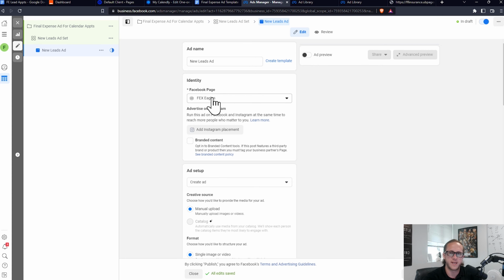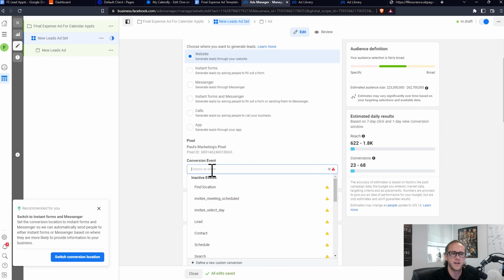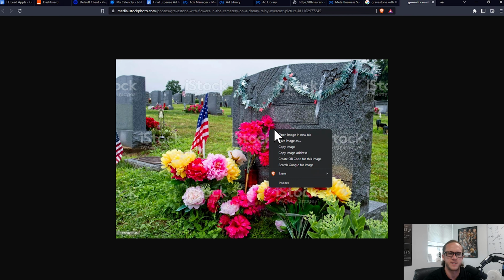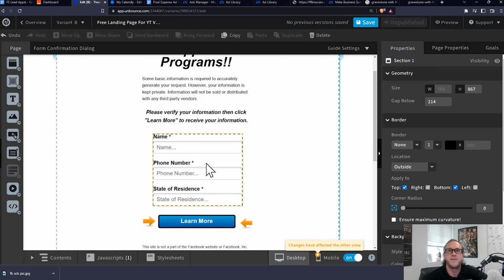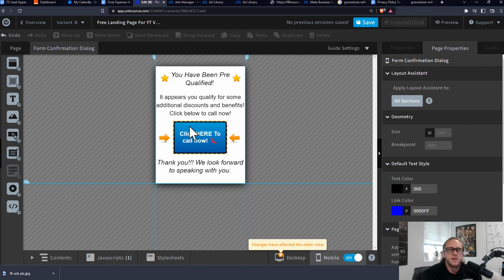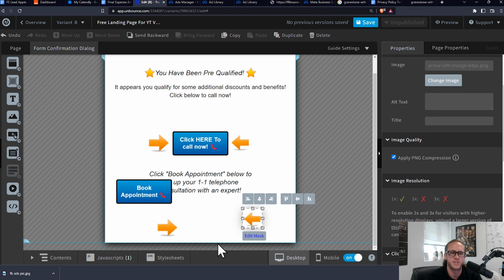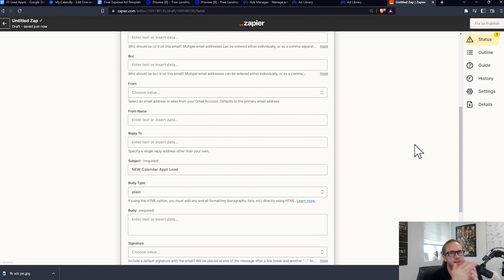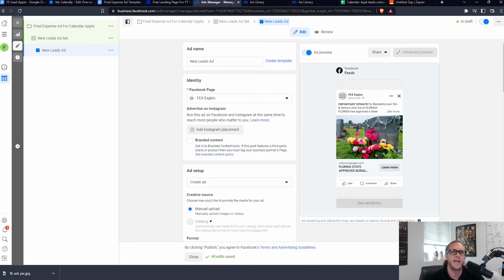Generate Calendar Appt Leads From Final Expense Facebook Ads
💰Use my rebuttals website to handle EVERY final expense objection with ease